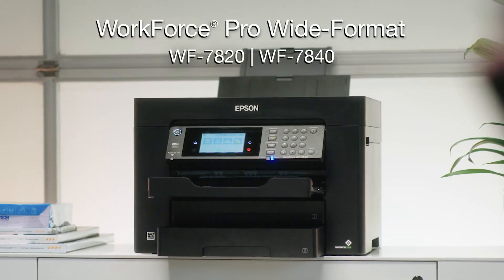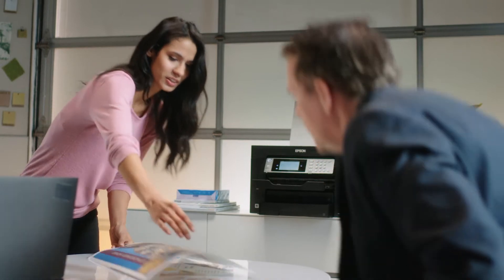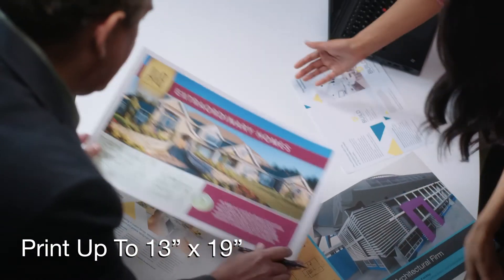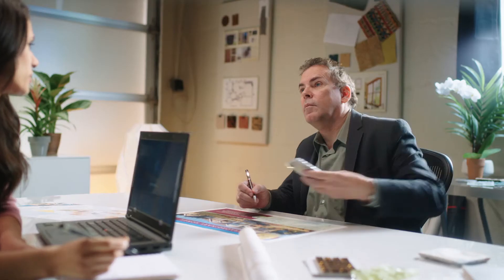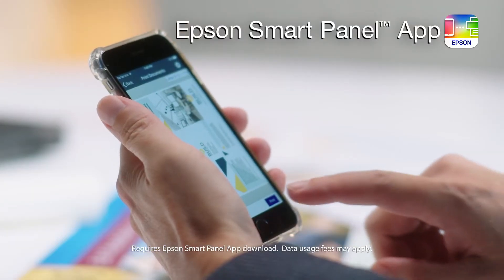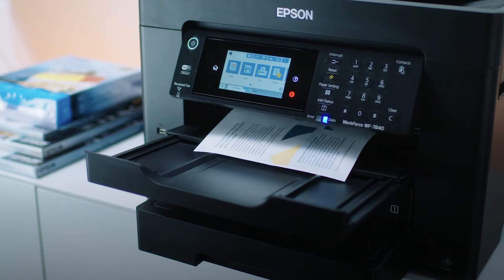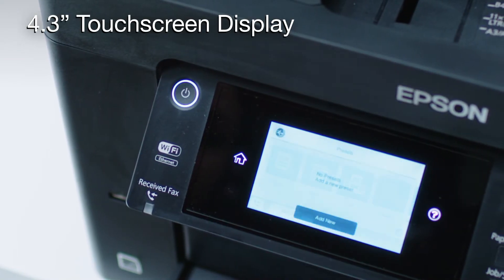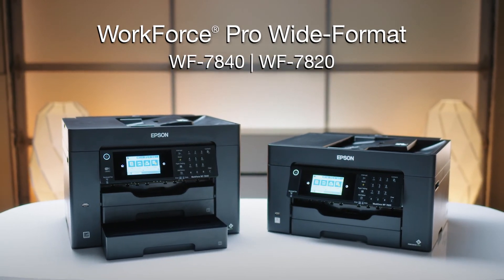WorkForce Pro | High-speed, Wide-format Printing for Offices and Workgroups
Maximize office productivity with high-speed WorkForce Pro wide-format printers. From designs to charts, these powerful, reliable printers deliver professional-quality prints using advanced PrecisionCore Heat-Free Technology™ and vibrant DURABrite® ink.